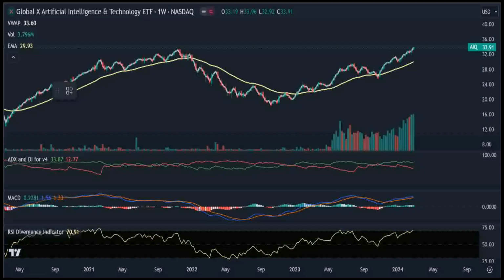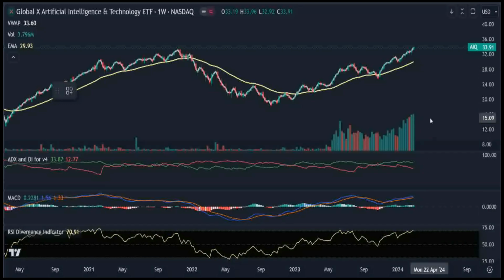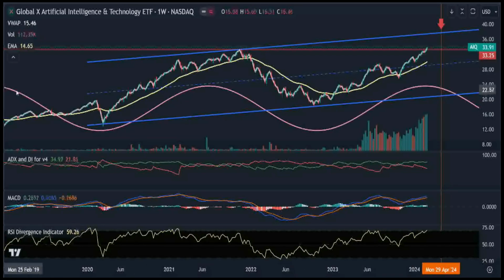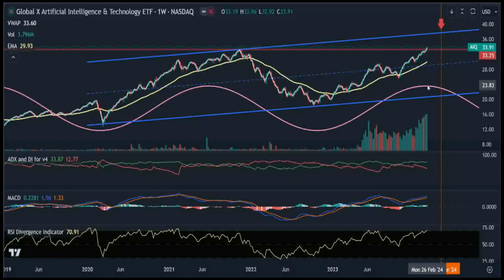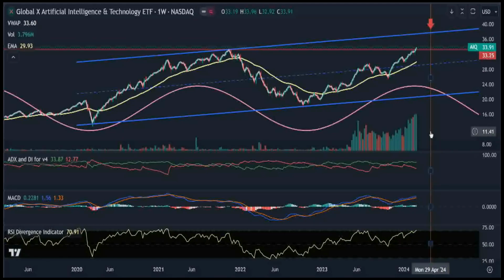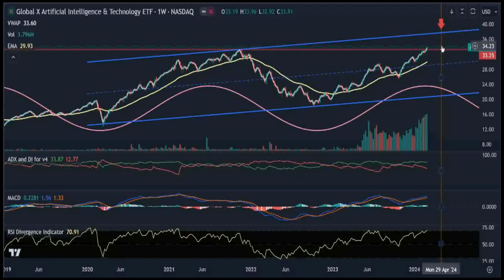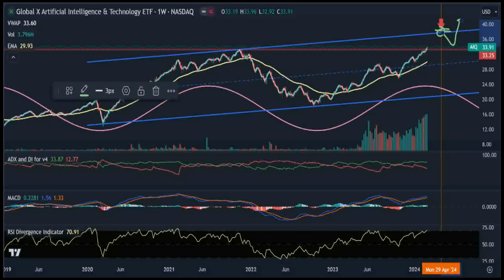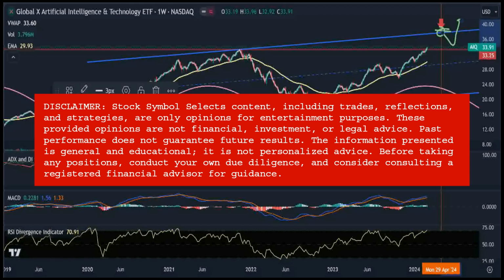Artificial Intel ETF (AIQ): BUY the AI Pullback?